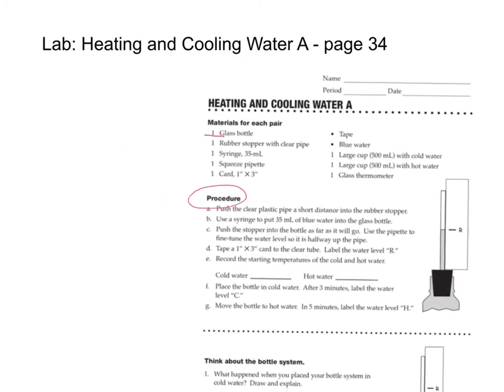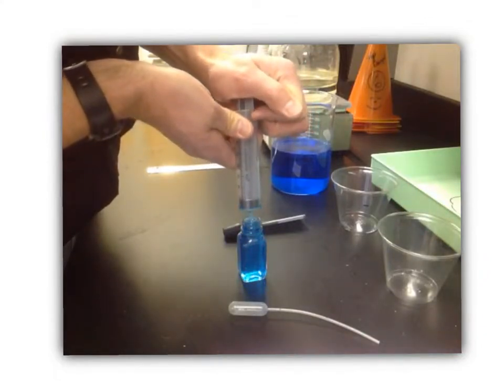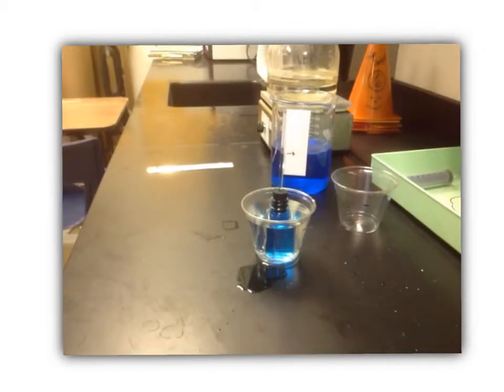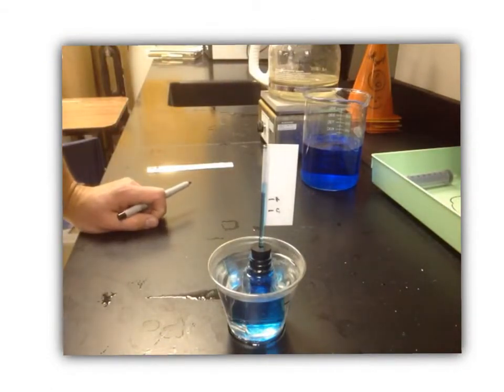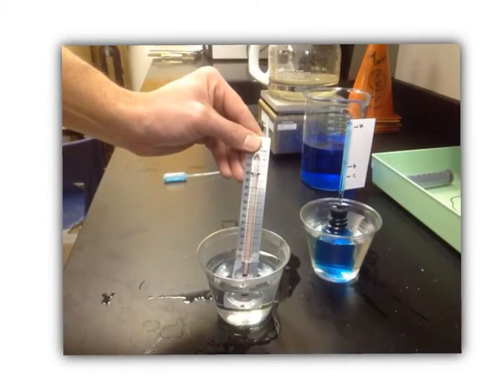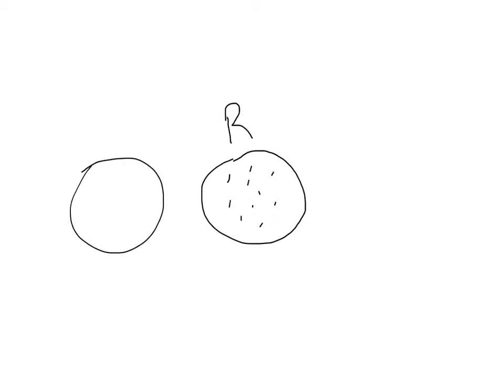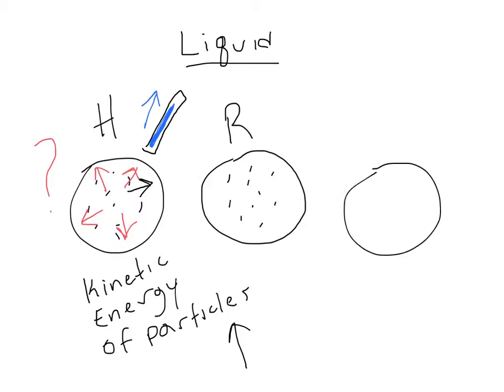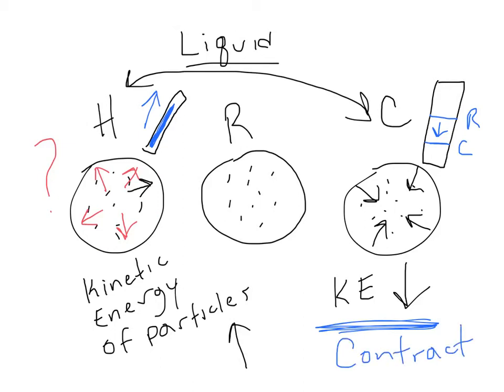Investigation #4 Heat and Cool Water Lab